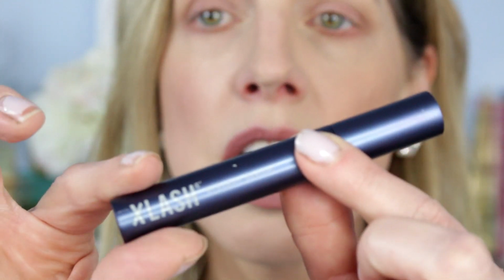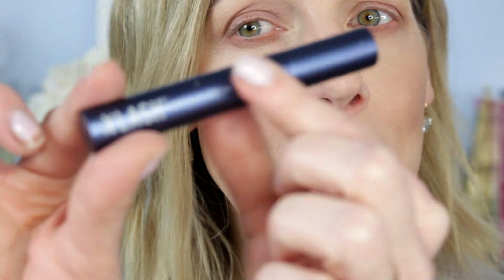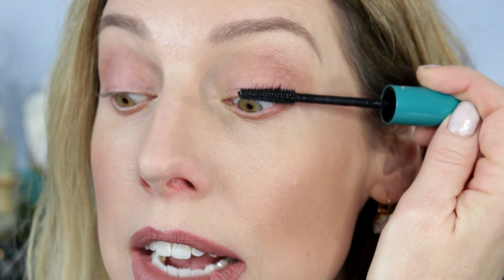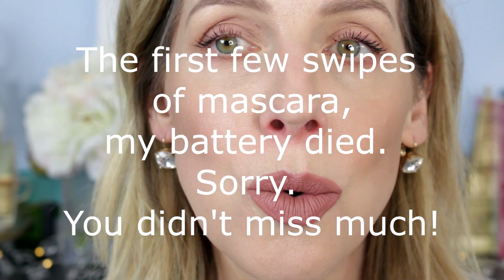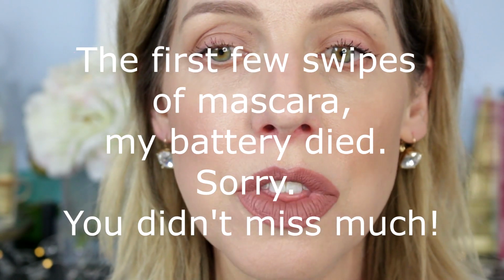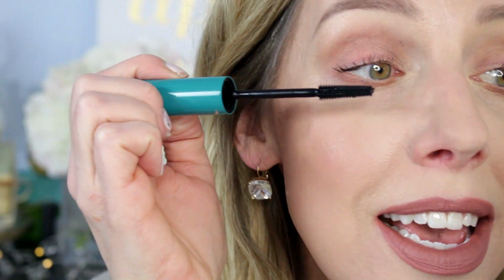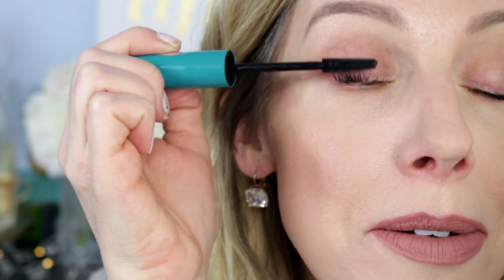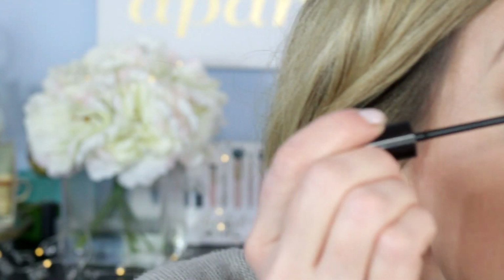GROWING MY EYELASHES! Amazing XLASH SERUM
Patience is a virtue and long lashes are now my proof! Here's my before and after for the fabulous XLASH SERUM. Yes, I only applied it to one eye for 2 months to show you. Hey- I take my job seriously!

Popular videos for you to check out-